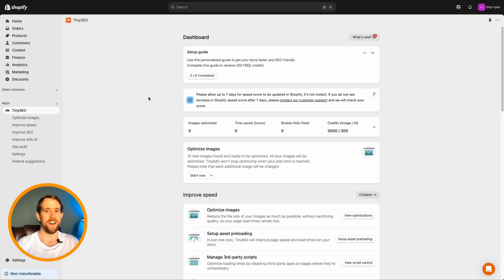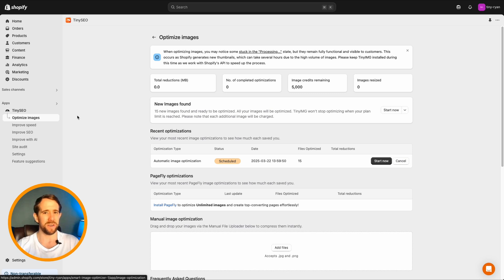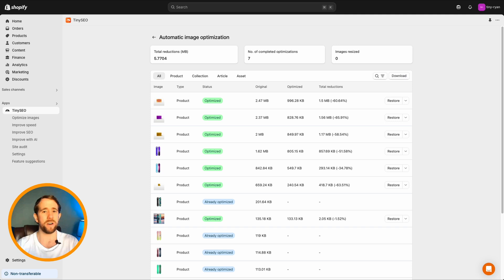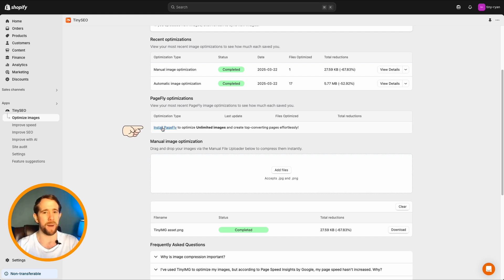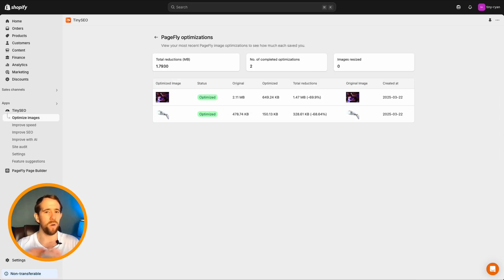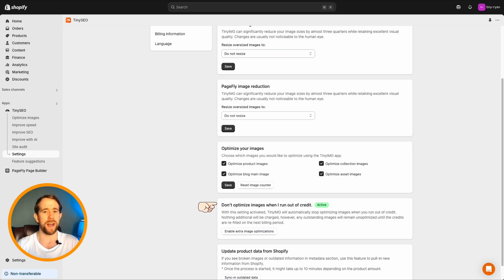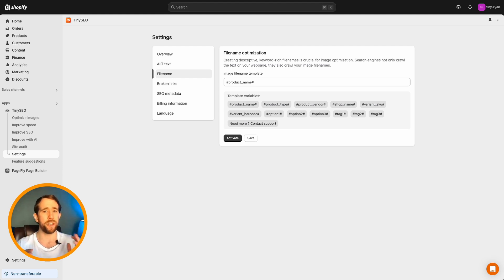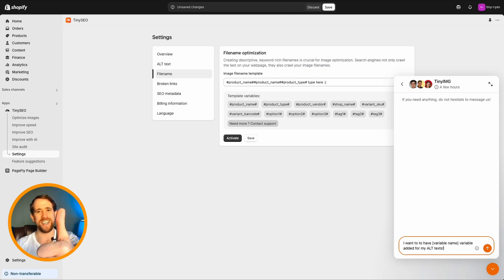Shopify Image Optimization Made Easy | Speed Up Your Store with TinyIMG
Welcome, Shopify store owners! 🚀 In this video, we’re diving into TinyIMG’s powerful image optimization tools—helping you speed up your store, boost SEO, and enhance user experience effortlessly!

🔎 What You’ll Learn:
✅ Automatic vs. Manual Image Optimization – When & how to use them
✅ Customizing optimization settings for better control
✅ PageFly image optimization – Seamless integration
✅ Alt text & filename optimization for SEO ranking
✅ Restoring images & tracking optimization stats

💡 TinyTip: Enable automatic optimization to keep your store running fast without any extra work!

Need help? Our 24/7 support team is here for you. 🚀